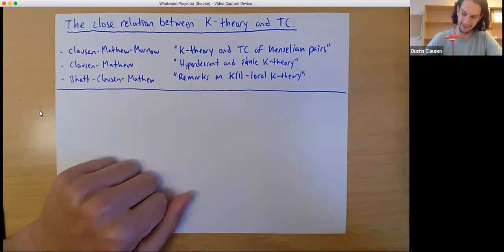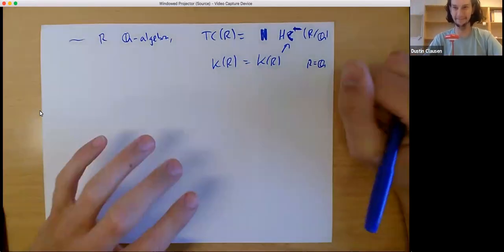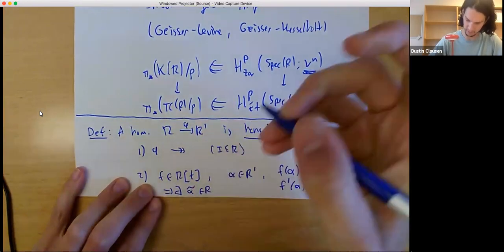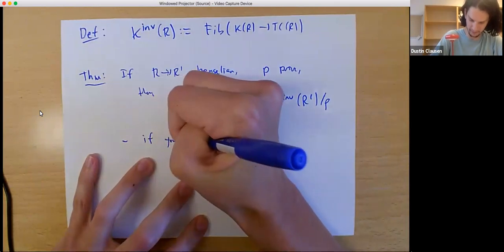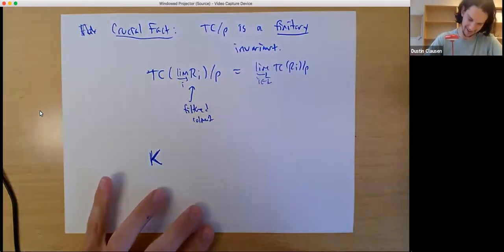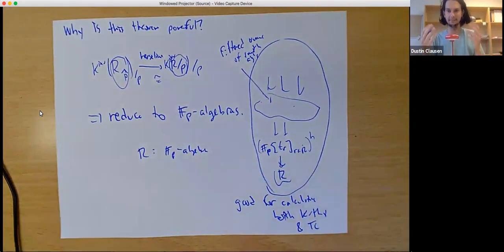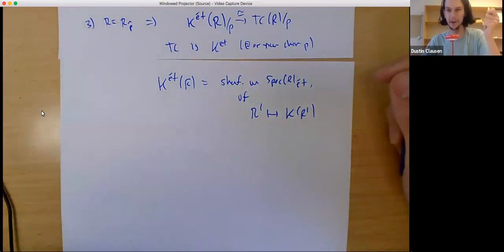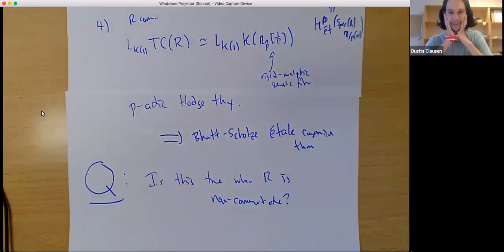The close relation between K theory and TC theory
Dustin Clausen

Cyclic Cohomology at 40: achievements and future prospects

September 30/21

Topological cyclic homology is a variant of cyclic homology, based on the idea of taking Hochschild homology relative to the sphere spectrum. It is defined for arbitrary noncommutative rings $R$, and there is a natural map $K(R)\to TC(R)$ from the algebraic K-theory of $R$. In some sense $TC(R)$ is the closest approximation to $K(R)$ by a cyclic homology-like invariant.

I will explain some recent results which show that the relationship between $K(R)$ and $TC(R)$ is extremely tight, when $R$ is any $p$-adically complete commutative ring and we take mod $p^n$ coefficients. Removing the commutative hypothesis from these results is an interesting and difficult problem for the future.

This is based on joint works with Bhargav Bhatt, Akhil Mathew, and Matthew Morrow.